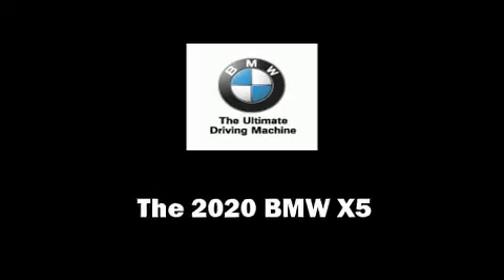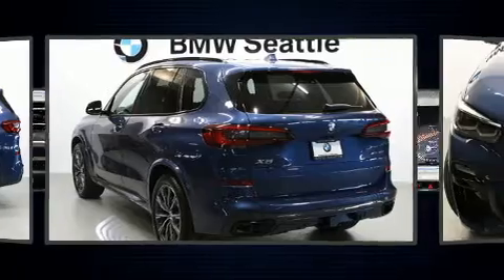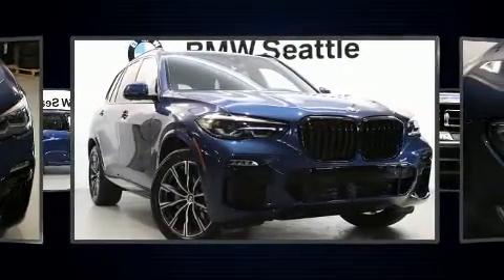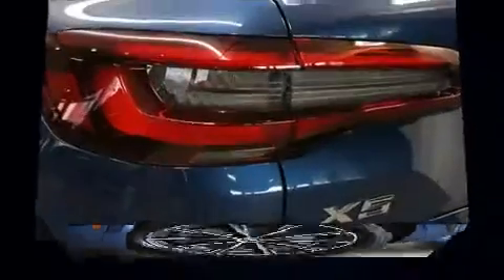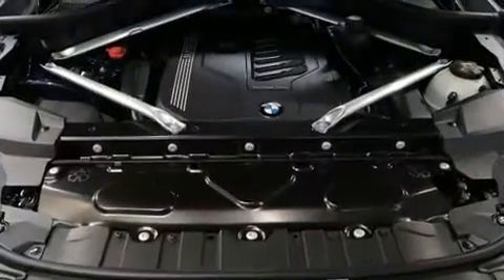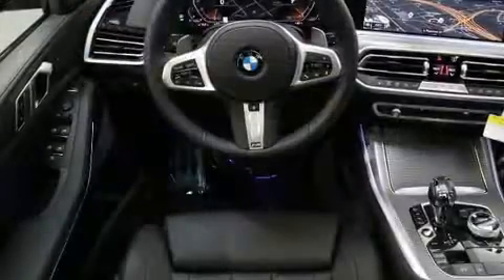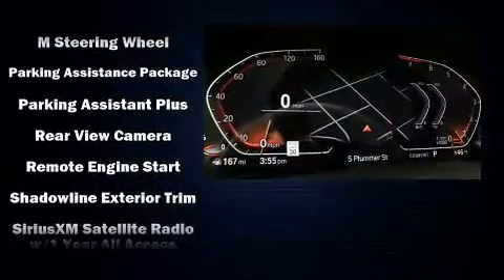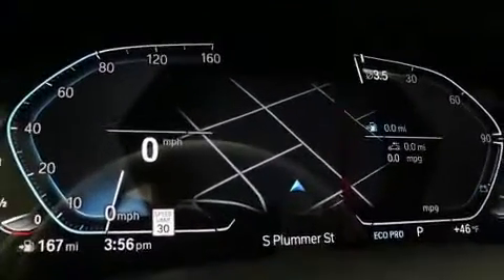2020 BMW X5 xDrive40i in Seattle, WA 98134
BMW Seattle
1002 Airport Way S.

Get excited about the 2020 BMW X5 Smooth gearshifts are achieved thanks to the 3 liter 6 cylinder engine, and for added security, dynamic Stability Control supplements the drivetrain. Turbocharger technology provides forced air induction, enhancing performance while preserving fuel economy. A wealth of standard features means that you no longer have to sacrifice. Like heated seats, front and rear reading lights, a built-in garage door transmitter, front dual-zone air conditioning, power moon roof, a power rear cargo door, remote keyless entry, and power windows. Audio features include an AM/FM radio, steering wheel mounted audio controls, A 20 gigabyte hard drive, and 12 speakers, providing excellent sound throughout the cabin. BMW also prioritized safety and security with features such as: dual front impact airbags with occupant sensing airbag, front side impact airbags, traction control, brake assist, a panic alarm, an emergency communication system, and 4 wheel disc brakes with ABS. You'll never lose visibility with rain sensing wipers, which activate automatically when the drops start to fall. We have the vehicle you've been searching for at a price you can afford. Stop by our dealership or give us a call for more information.